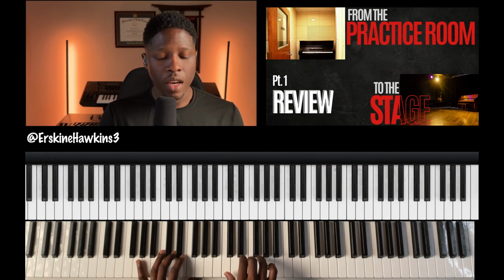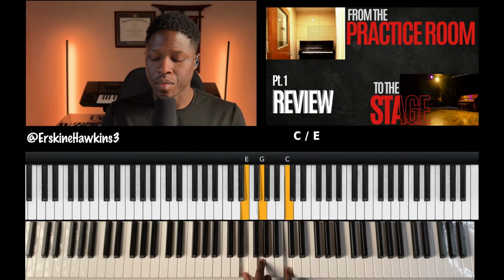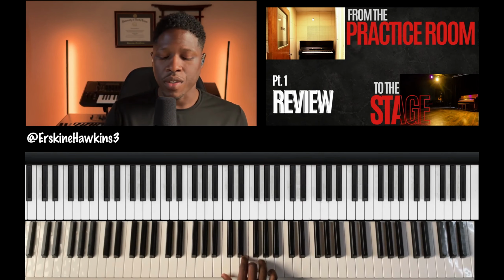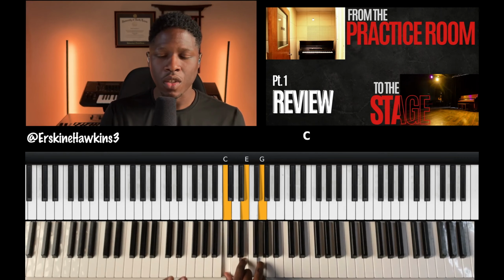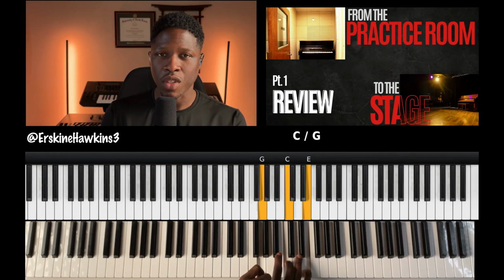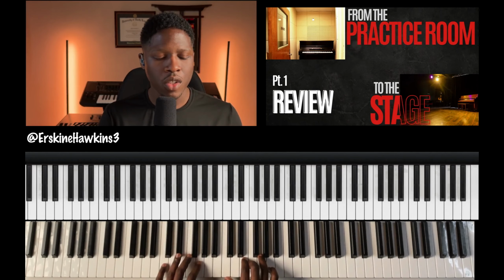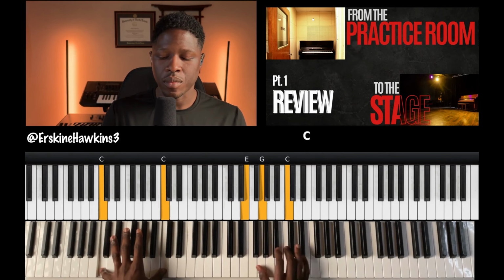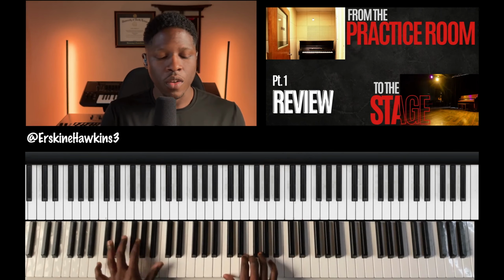REVIEW - PRACTICE ROOM TO THE STAGE Pt 1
00:00 Introduction and Overview
00:21 Scale Degrees
00:40 Chord Qualities
01:08 The Number System
01:56 Chord Inversions
03:42 Recap and Conclusion

You can play a little. You know a few chords, maybe a couple scales. But deep down, you know you’re not quite ready to sit in with a band… yet.

This series is designed to change that!

We’re building real fluency—in every key. Not just reading notes, chords, or memorizing fingerings, but actually knowing your way around the piano so you can move freely, confidently, and musically.

You’ll get reps on scales, chords, inversions, rhythmic patterns—all the tools you need to go from the practice room… to the bandstand.

If you’re ready to stop hoping it goes well, and start knowing you’re ready—let’s work.